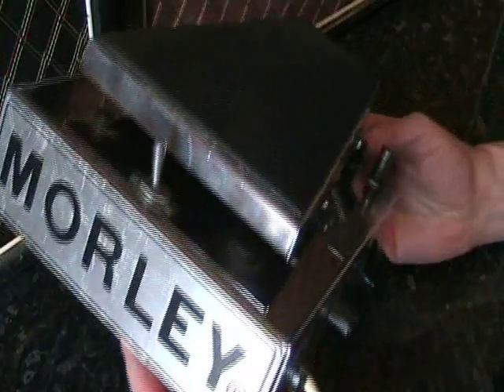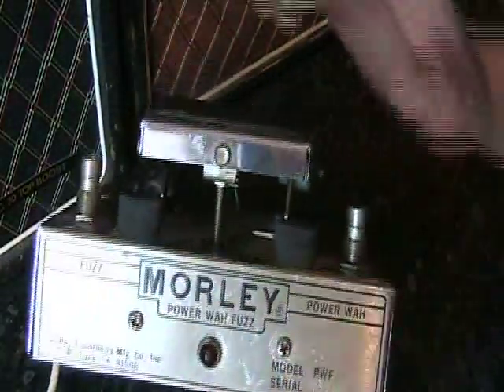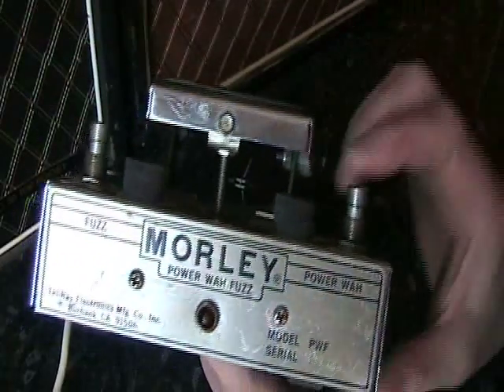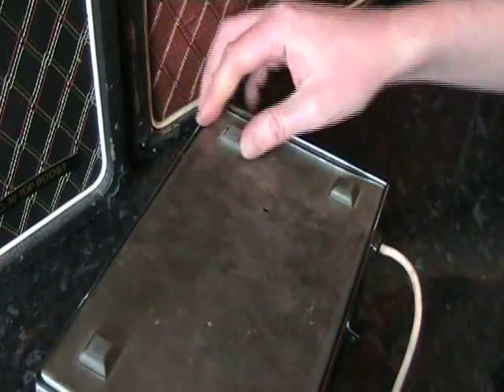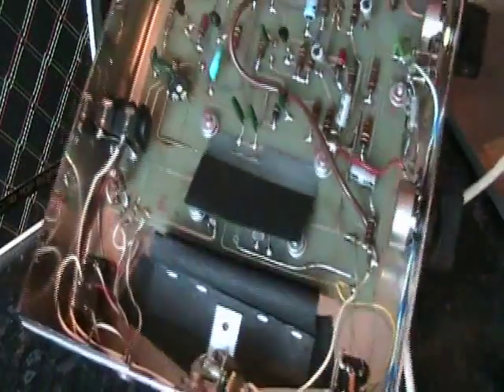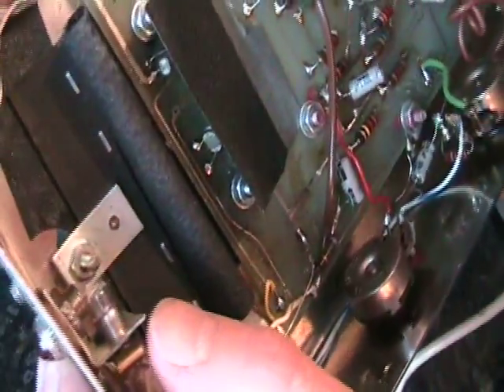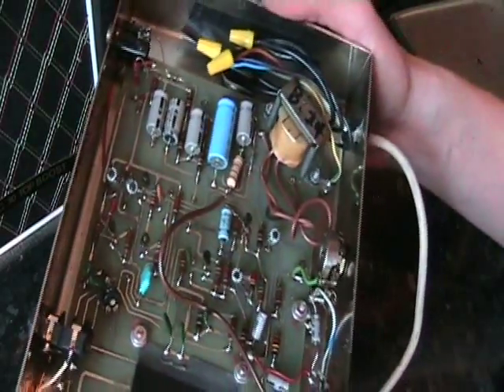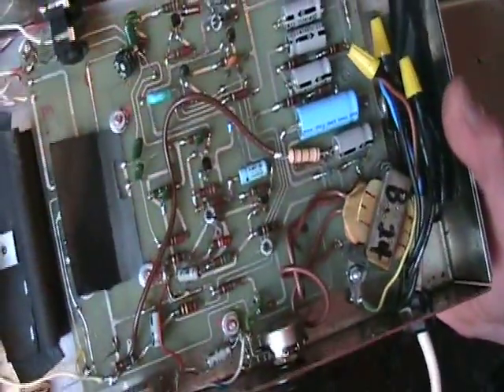Morley Power Wah Fuzz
Classic Vintage Fuzz Wah Wah! Description and demonstration.